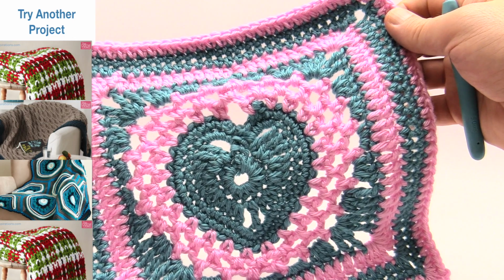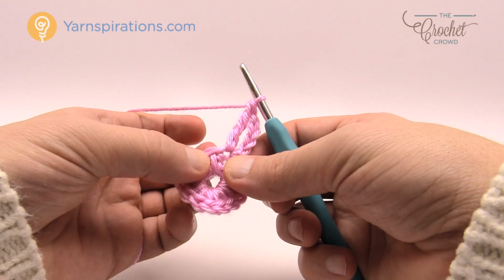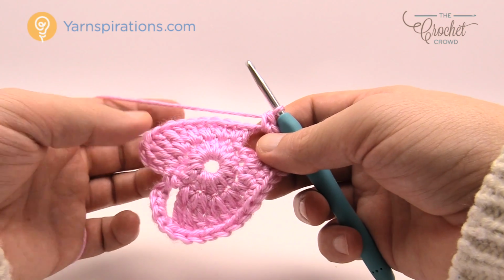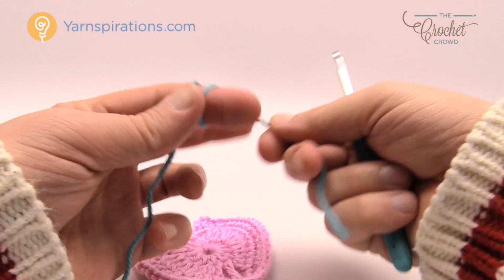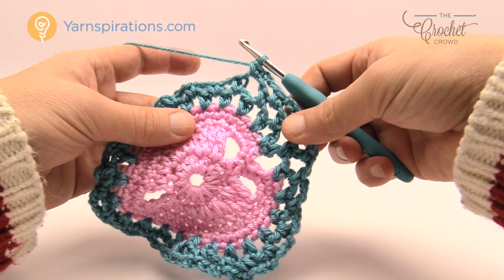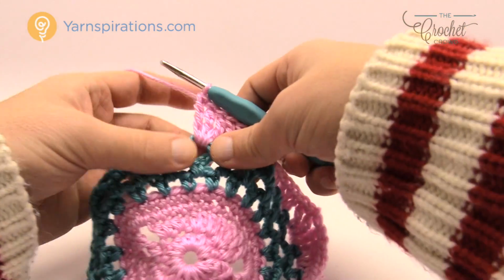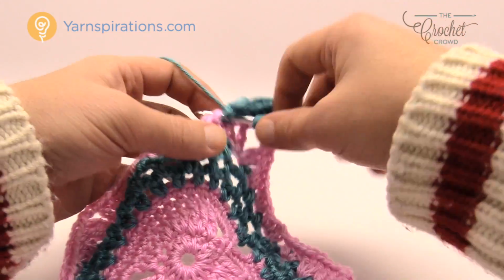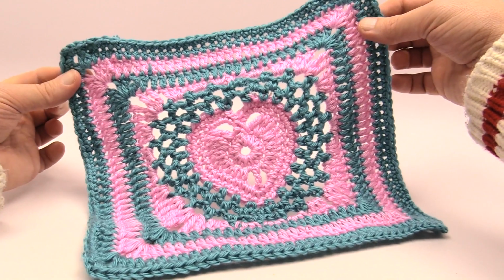Crochet Easy Heart Square or Crochet Baby Blanket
Learn how to crochet this beautiful granny heart square. In the tutorial, I tell you that I have gone off track from the pattern. The following link has my tweaks in the pattern plus the diagram that I used in this tutorial. crochet learntocrochet crochettutorial .